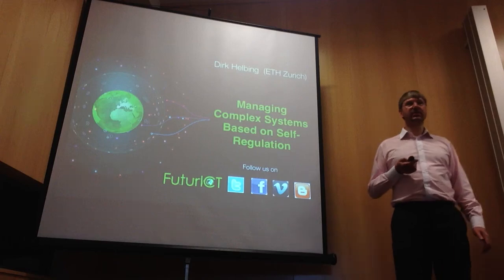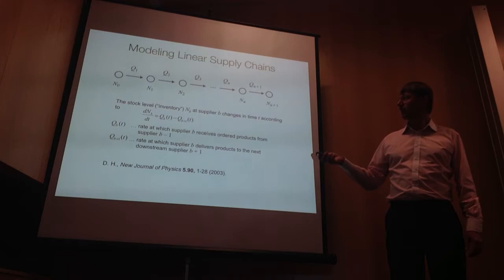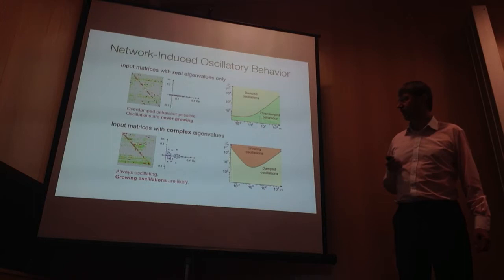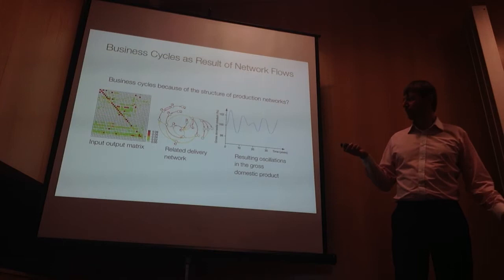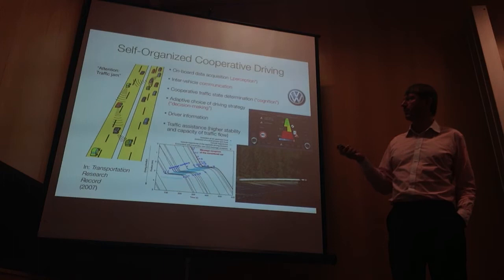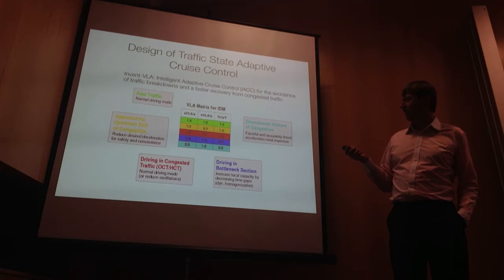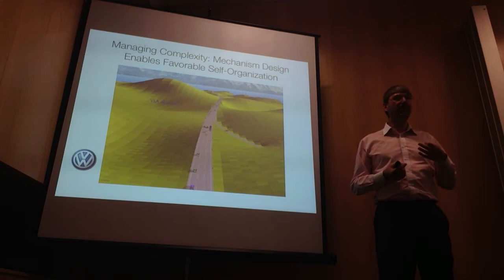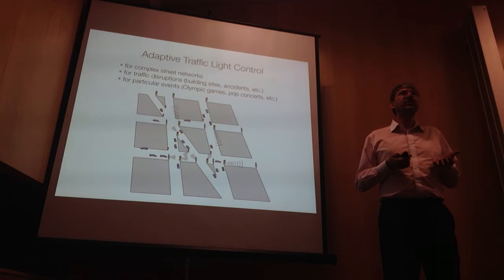Managing Complex Systems Based on Self-Regulation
Dirk Helbing, ETH Zurich.
2014/05/20